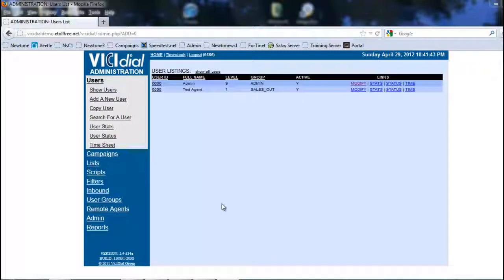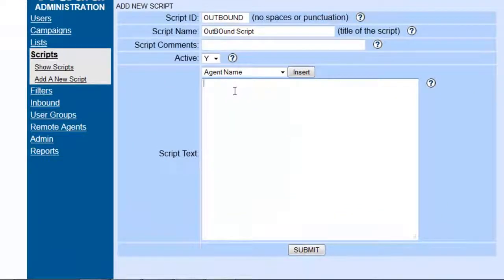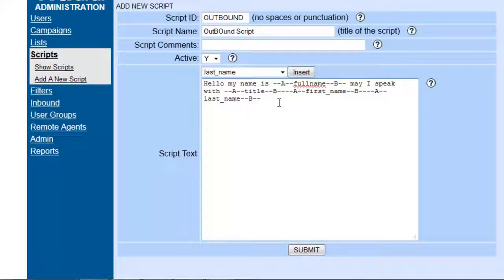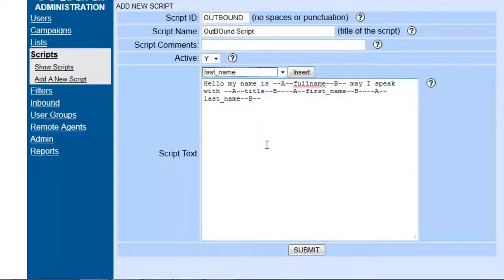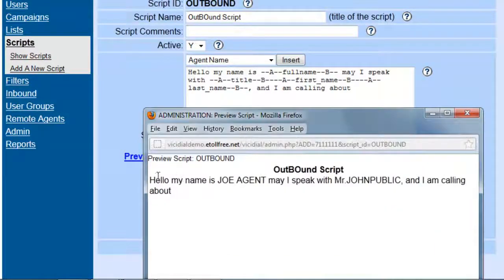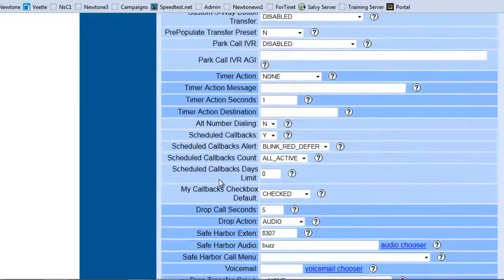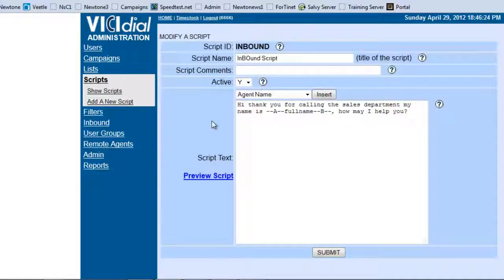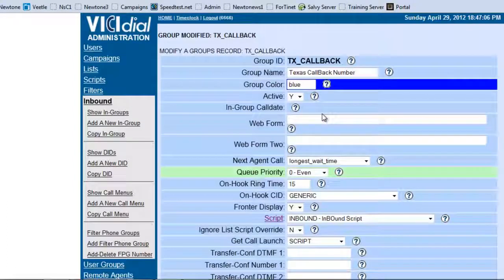How to: Vicidial Configure Scripts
This site is intended for documentation purposes to help administrators for technical support with opensource telephony systems.

Credit to the one who made this Video: etollfree.net